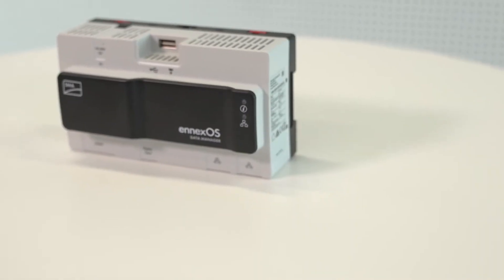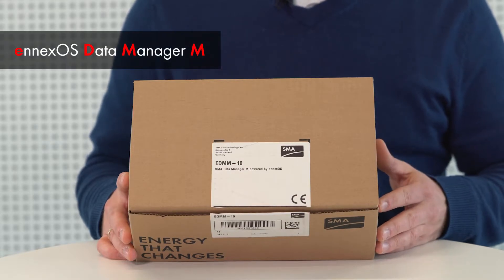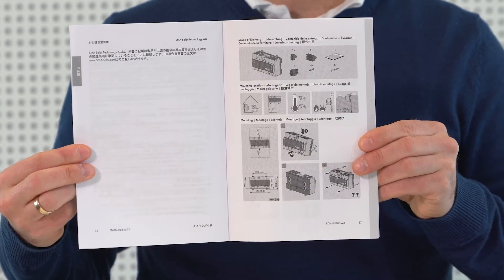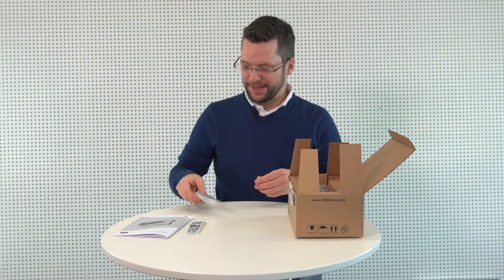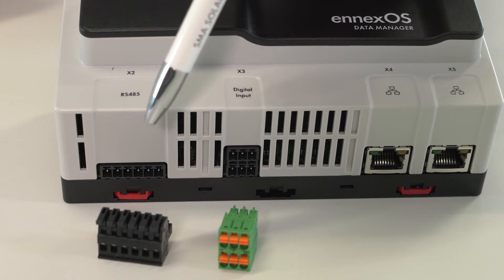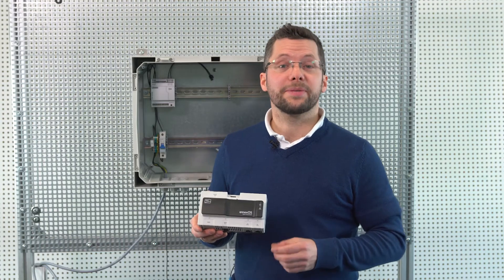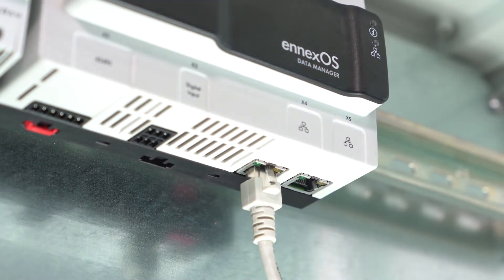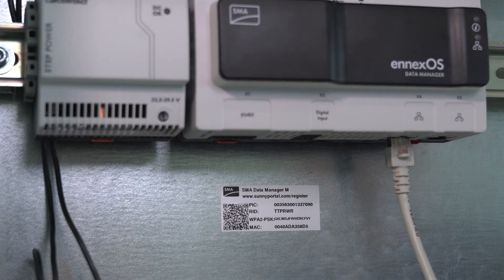Tech Tip: Unboxing Data Manager M (en)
Install Data Manager M in just a few easy steps, visualize energy flows and control loads efficiently.